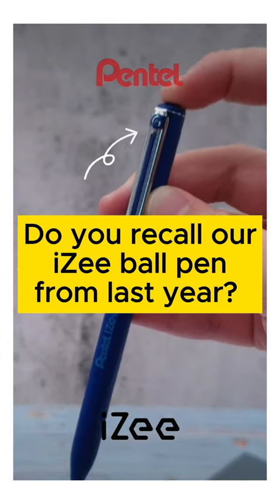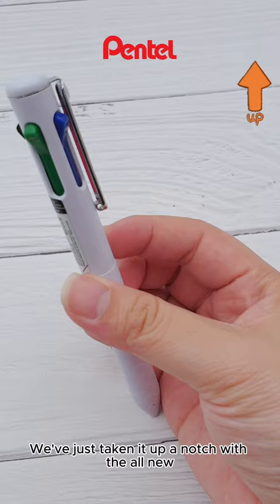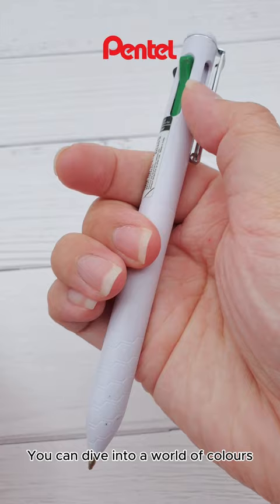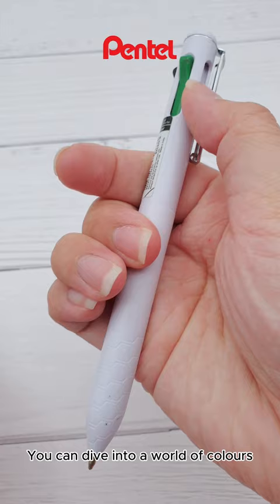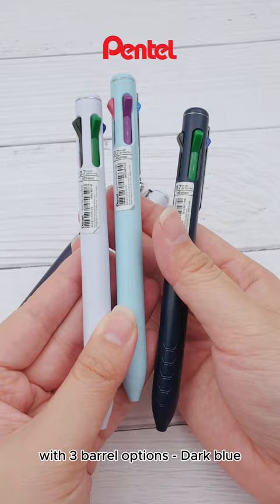📢Upgrade Alert: Meet the All-New iZee❗️